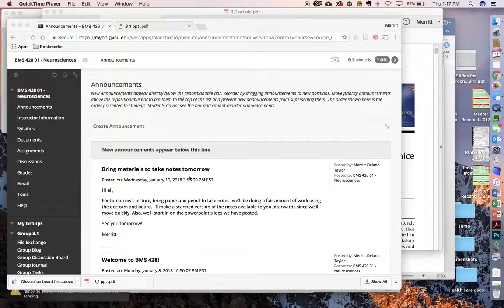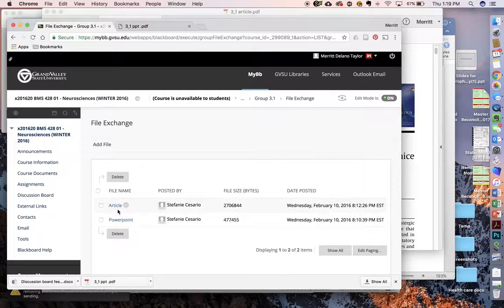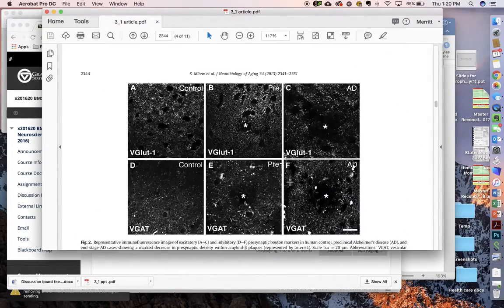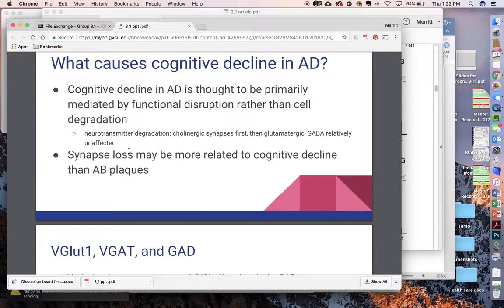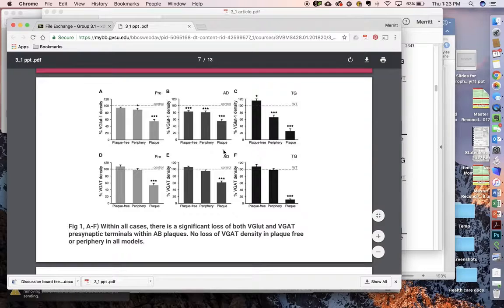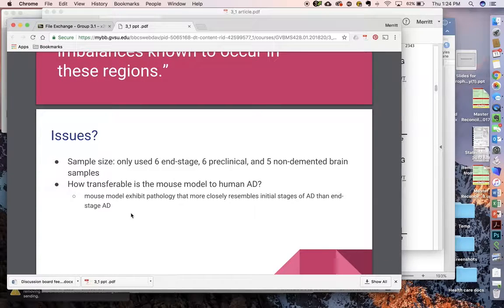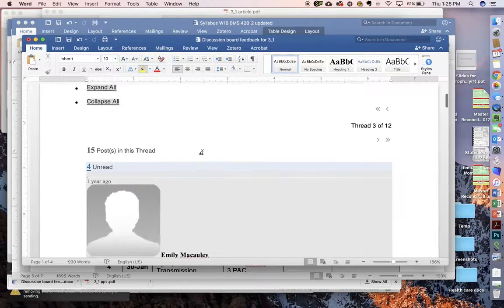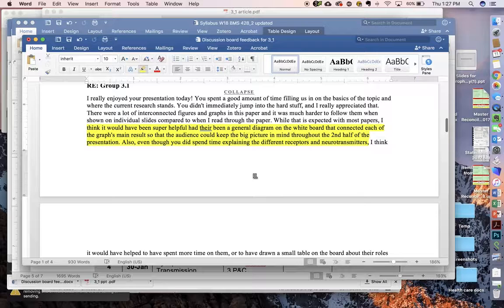428 Presentations video